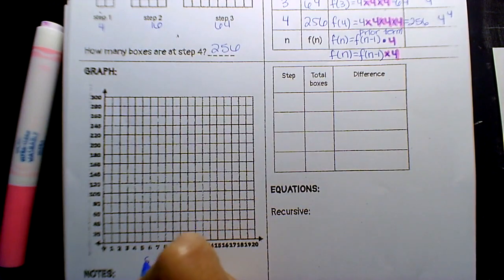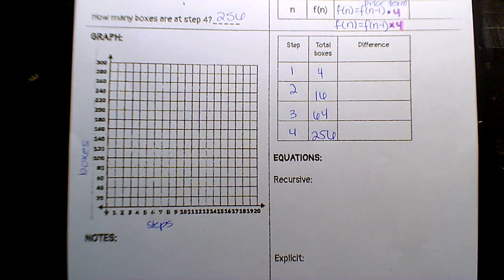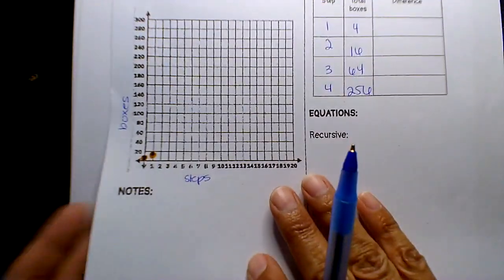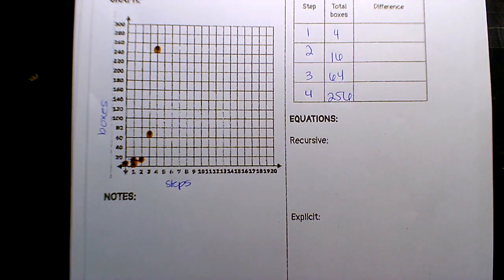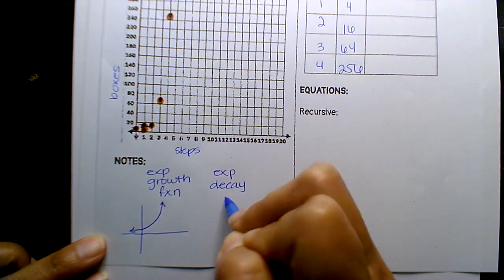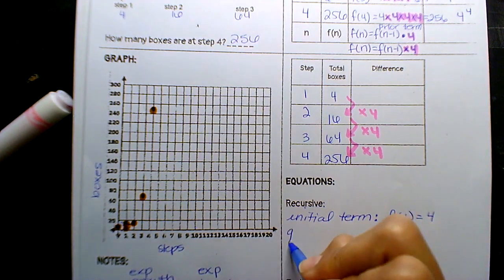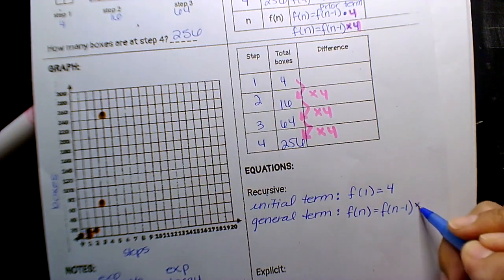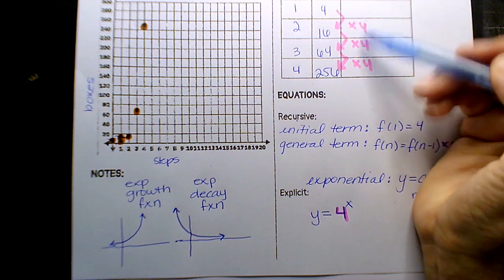8.18.25 im2 #2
exponential pattern
multiplication growth